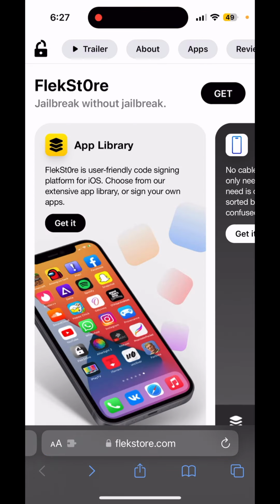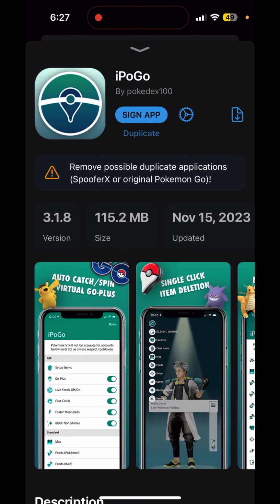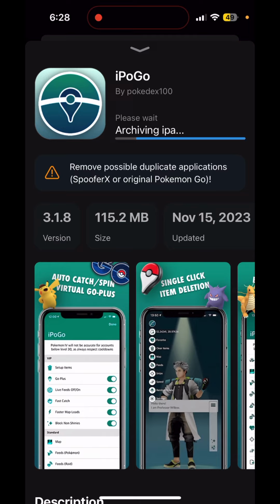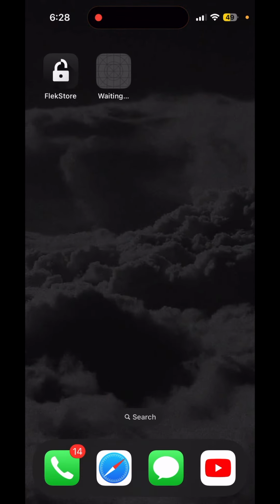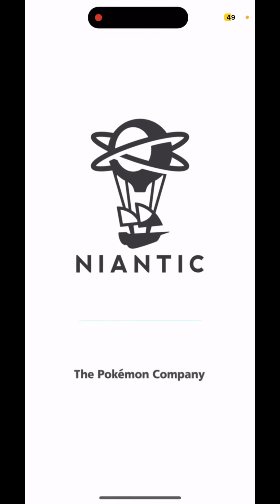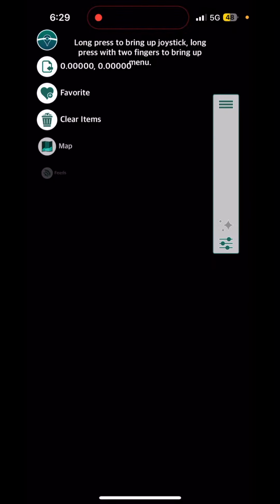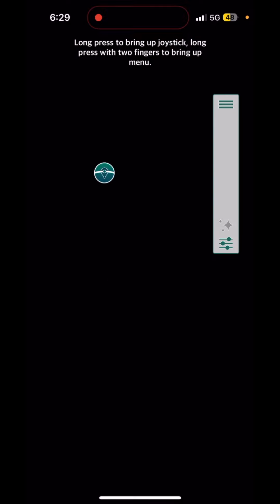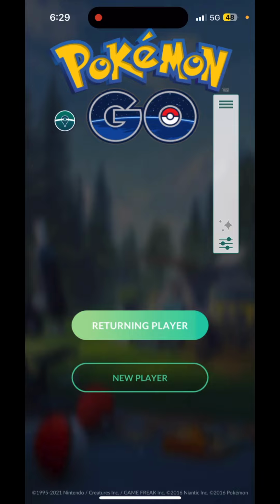How to get ipogo in 2023 no revoke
All the things that I use⬇️

AMEX Gold 100,000 Points referral bonus- BEST OFFER AMEX Gold 100,000 Points referral bonus- Best offer

4x points for dining
4x points for groceries
3x points for flights
$100 Resy Credit
$120 dining credit
$120 Uber credit
$84 Dunkin credit
AMEX Gold 100,000 Points referral bonus100K referral after $6k spend.
Pokemon GO Spoofing iOS NO PC ALWAYS WORKING install method - NO REVOKE and NO PC pokemon go spoofer iOS 2021 ✅ Use to Install iPOGO pokemon go spoofer on ios with NO PC and NO REVOKE (Allow 24hours for activation) ✅ We ALWAYS bring you WORKING Pokemon GO spoofing NO HUMAN VERIFICATION on iOS in 2021 ✅ Pokemon GO Spoofer Download iPoGo to catch more pokemon without jailbreak - NO JAILBREAK! iPogo pokemon go spoofer ALWAYS WORKING pokemon go spoofer ios methods here! Download Pokemon GO spoofer for iPhone or iPad iOS - Joystick, teleport and more! pokemon go spoofing no pc and no revoke is HERE! FULLY LEGIT 100% SAFE Install method using Flekstore!
New Airpods Pros usb-c on sale $189
❗️REMEMBER❗️
ONLY use Alternate Accounts to snipe pokemon, then trade with YOURSELF!

⬇️✅SUPPORTED DEVICES✅⬇️
- iPhone 6s
- iPhone 7
- iPhone 7 Plus
- iPhone 8
- iPhone 8 plus
- iPhone X
- iPhone XR
- iPhone SE

Pokemon Go tips | Pokemon Go Community Day | Pokemon Go field research | Pokemon Go shiny list | Pokemon Go regional Pokemon | Pokemon Go Sinnoh Stones | Pokemon Go Legendaries | Pokemon Go Evolution Items | Pokemon Go Pokedex | How to catch a Spinda in Pokemon Go | How to catch a Ditto in Pokemon Go | How to catch Mew and Mewtwo in Pokemon Go | How to catch Celebi in Pokemon Go | How to get Jirachi in Pokemon Go | How to catch Smeargle in Pokemon Go | How to catch Meltan in Pokemon Go | How to change team in Pokemon Go | How to get Leafeon and Glaceon in Pokemon Go | Pokemon Go Team Rocket | Pokemon Go shadow Pokemon | Pokemon Go A Troubling Situation | How to purify shadow Pokemon in Pokemon Go | Pokemon Go Jump Start research | Pokemon Go, Unova Stones,